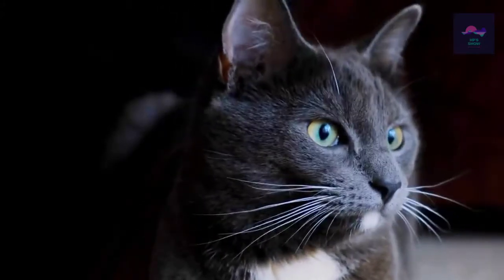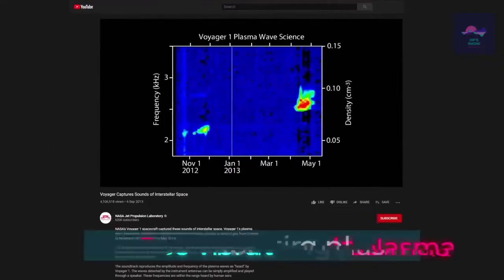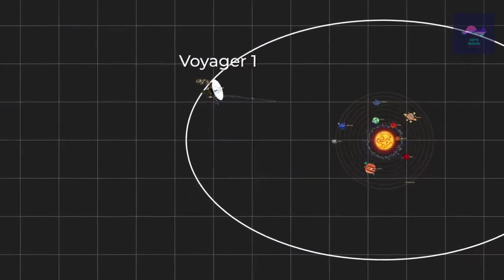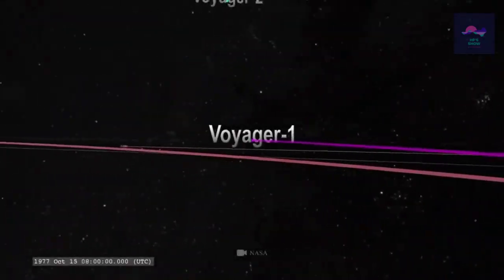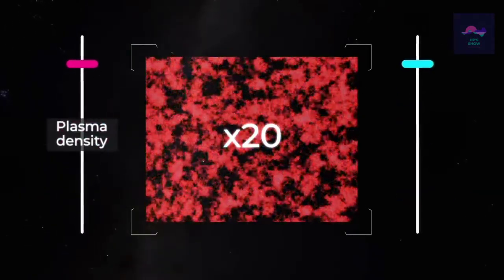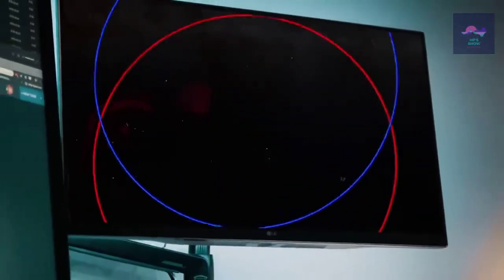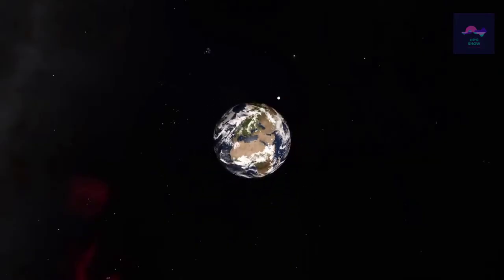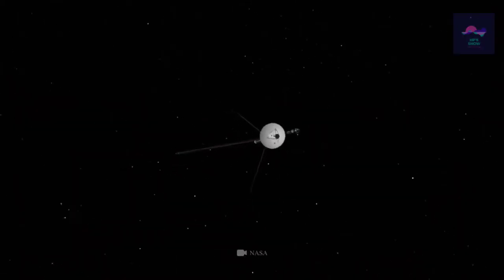What The Voyager Spacecraft Discovered After 42 Years